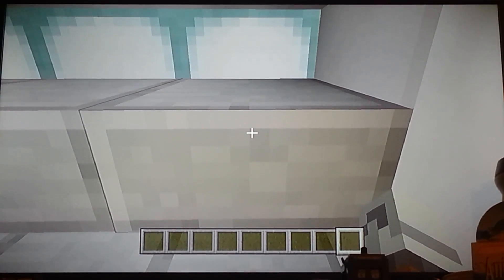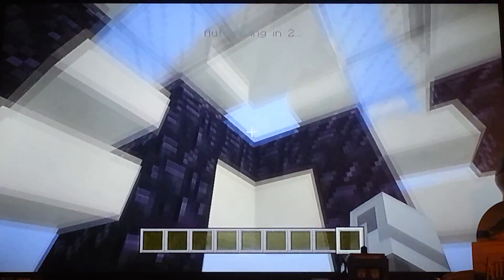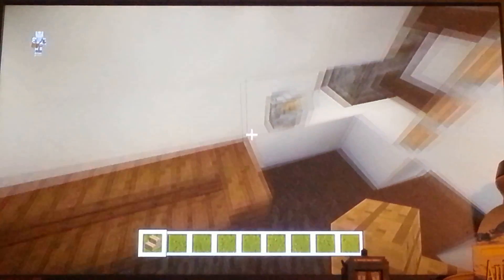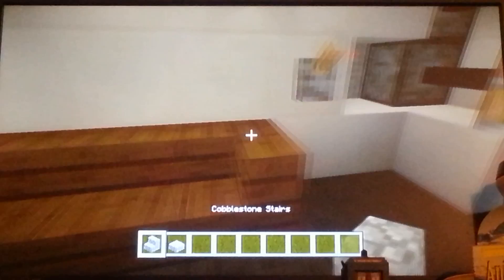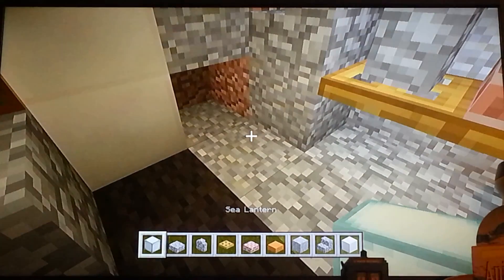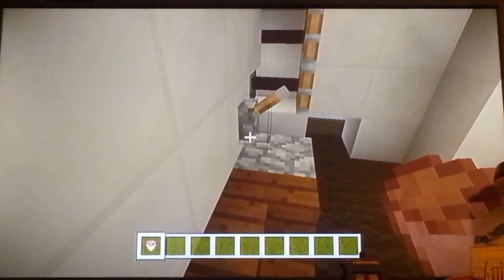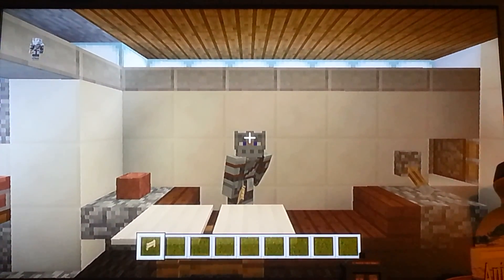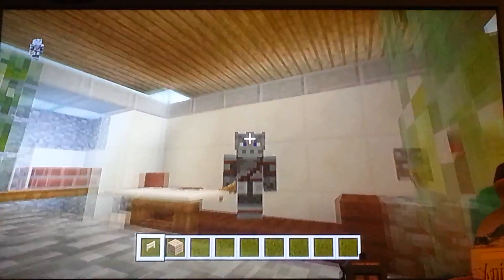Welcome back! | PS3 Minecraft Tours #4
More tours! And more minecraft like you suggested